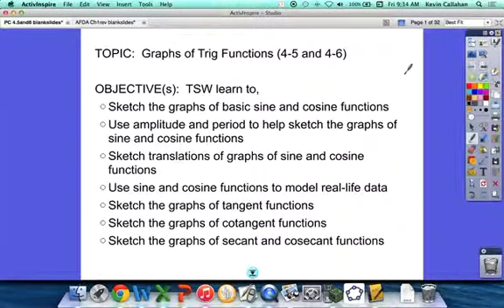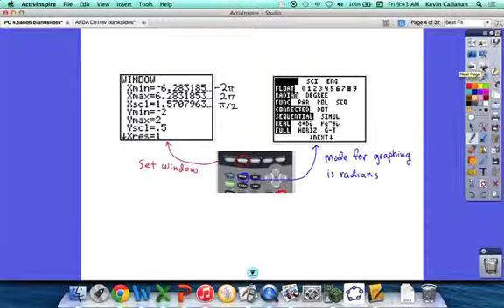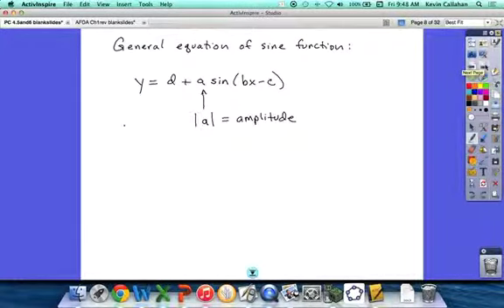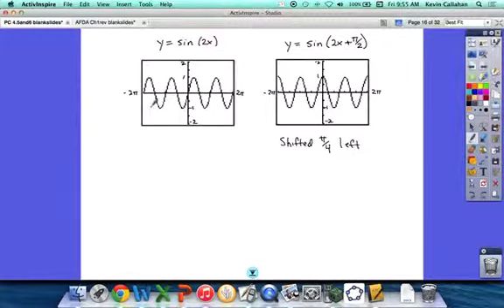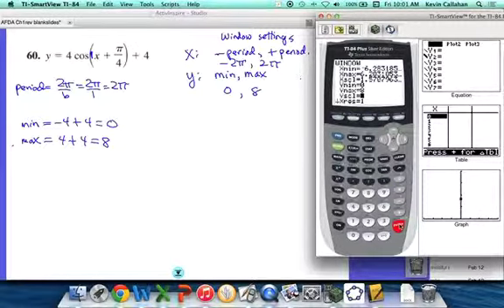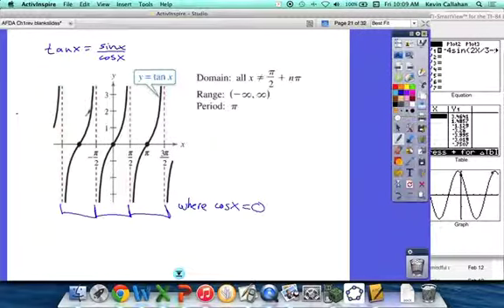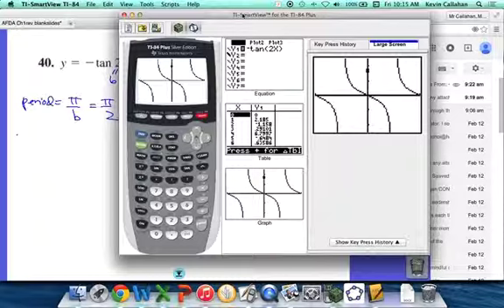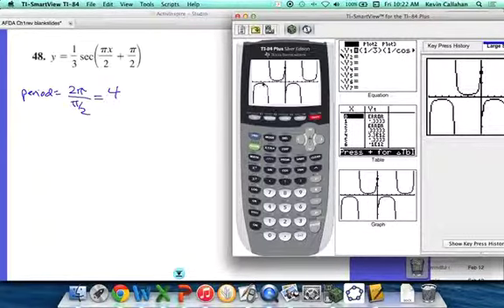PC 4 5and6 video